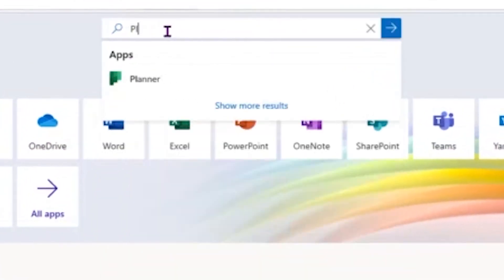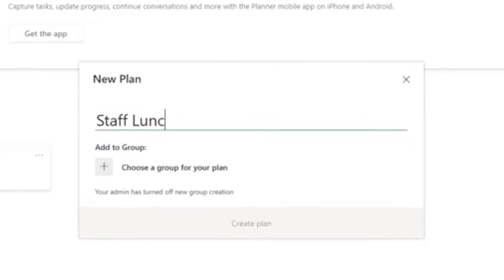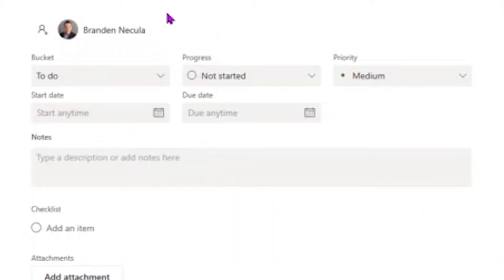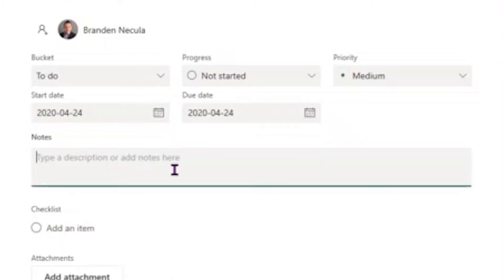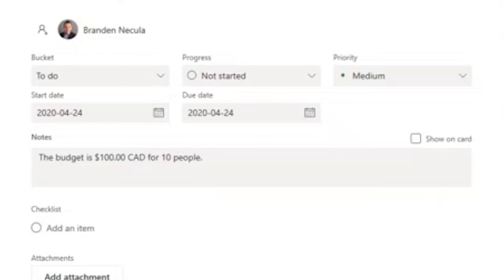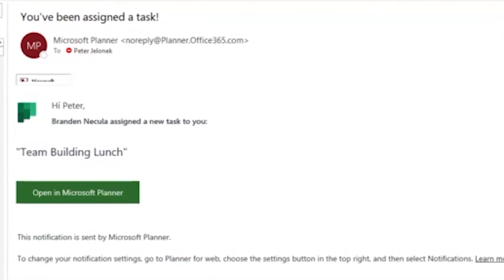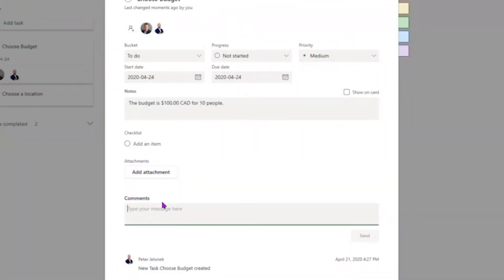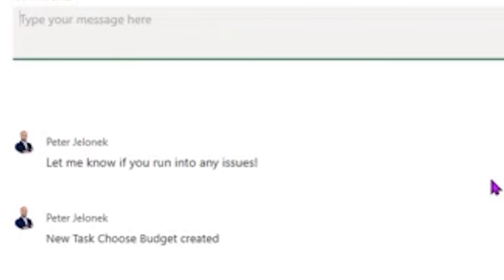Hot Topics - Ep08- Accelerate: Microsoft Planner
Peter Jelonek of CompuVision shares how he has been using planner within the sales and marketing team at CompuVision. He shares some tips about how to get started and then use planner to sync to the rest of the O365 suite. To learn more visit compuvision.biz